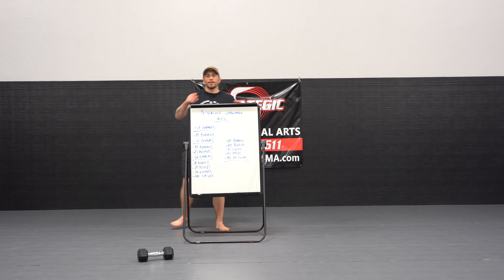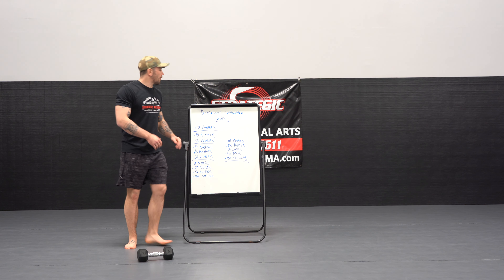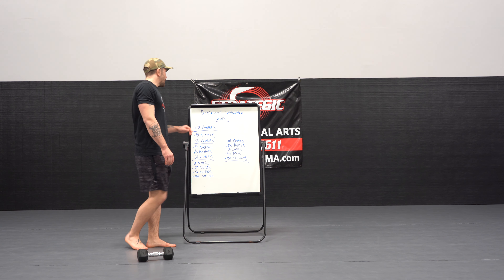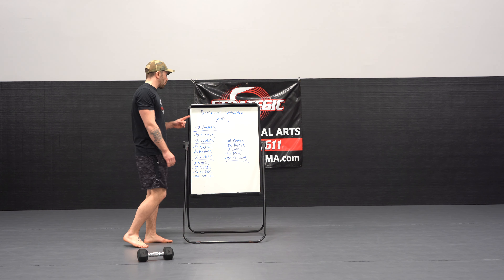Challenge WOD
10 Burpees

10 Burpees
25 Pushups

10 Burpees
25 Pushups
50 Lunges

10 Burpees
25 Pushups
50 Lunges
100 Sit Ups

10 Burpees
25 Pushups
50 Lunges
100 Sit Ups
150 Body Weight Squats